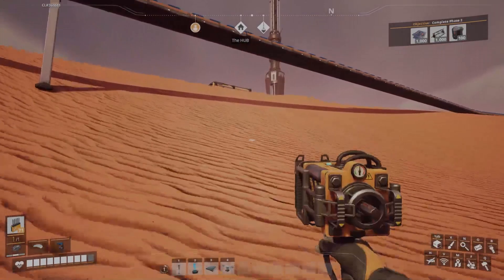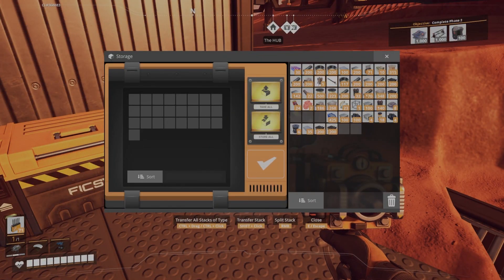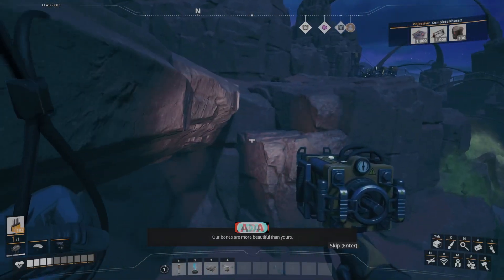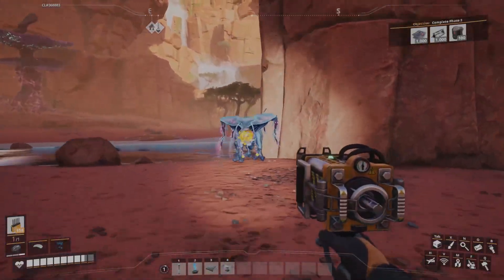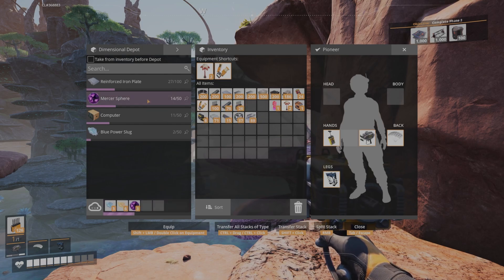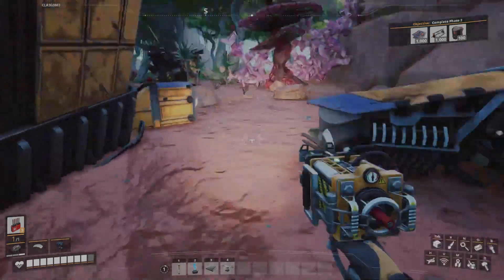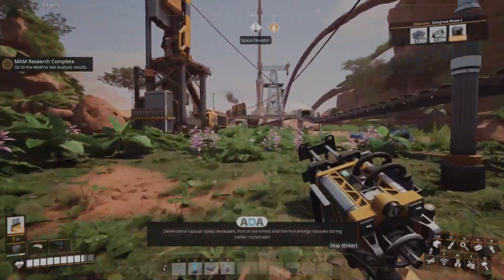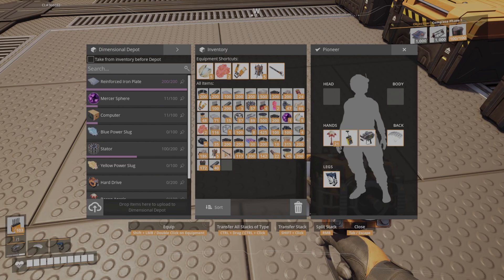Satisfactory Lets Play Ep 8 Power Slug Adventure